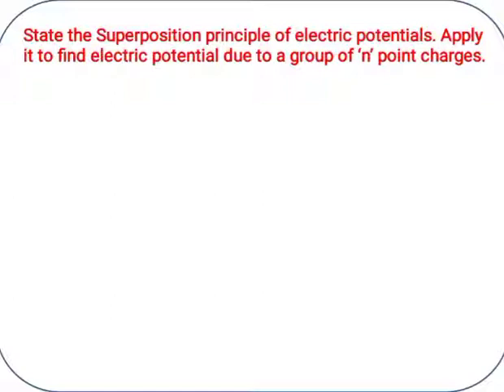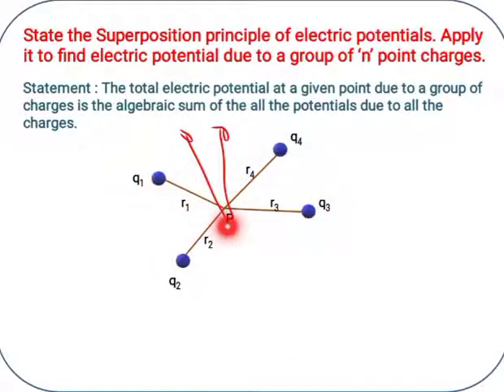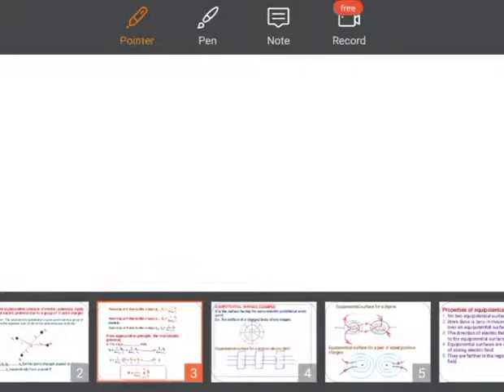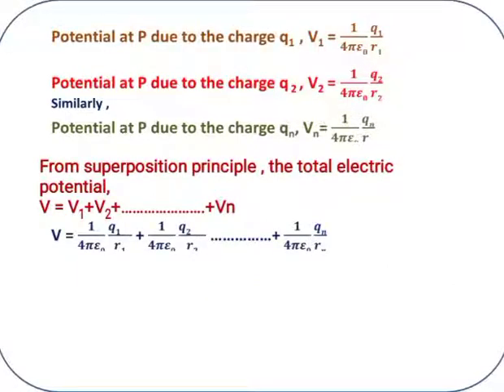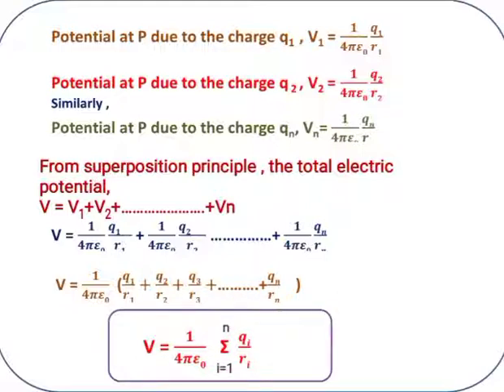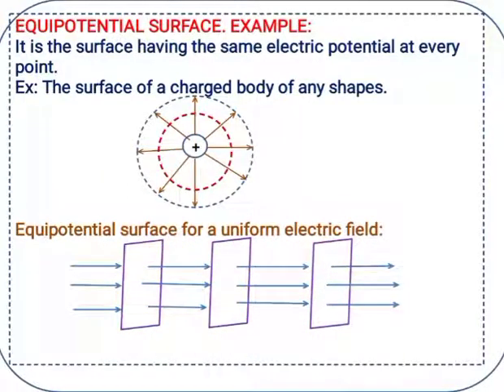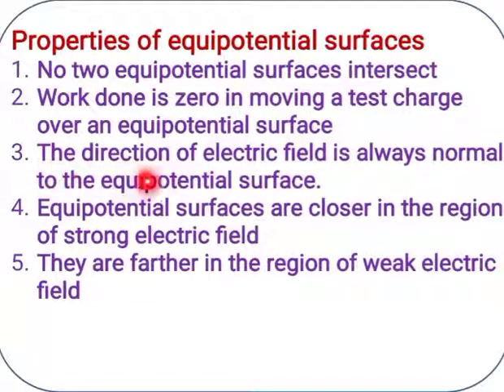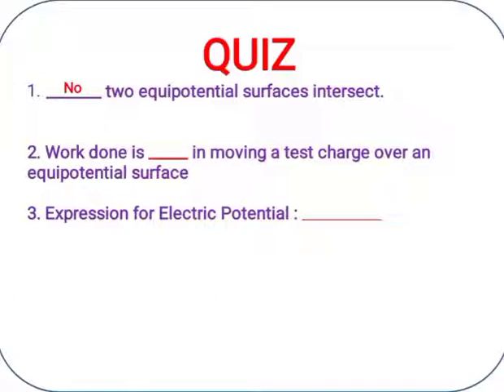Electrostatics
By Prof D. R Kulkarni Kulkarni